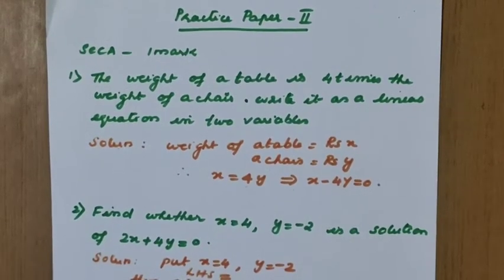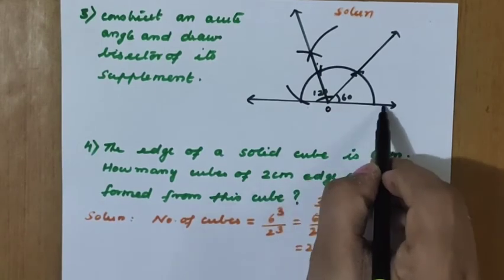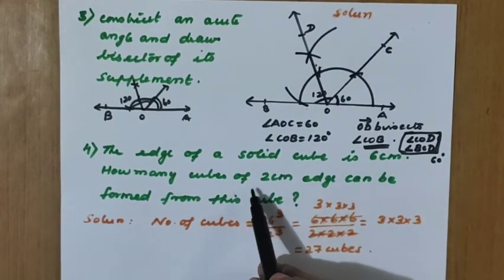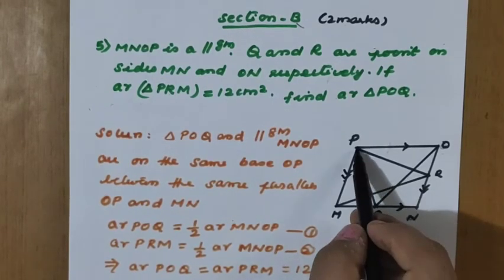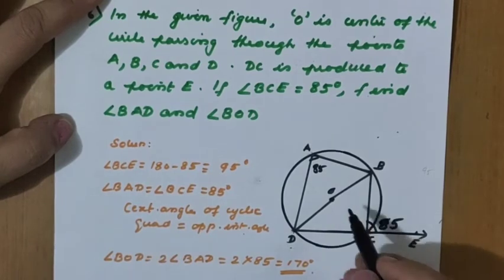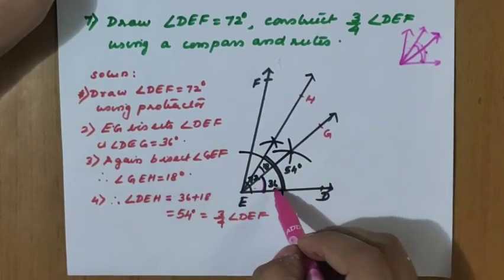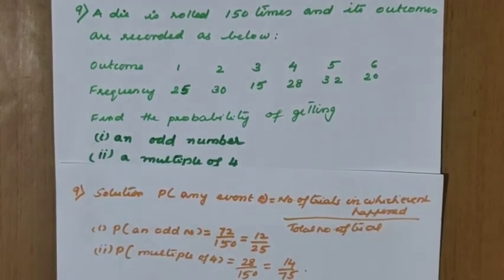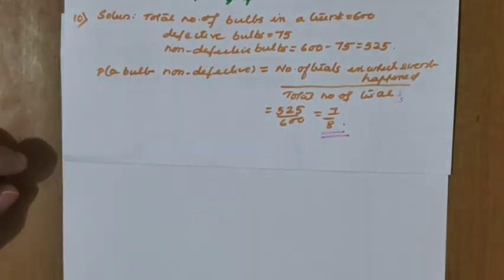class 9 maths revision-sample paper 02 part 01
class 9 sample  paper